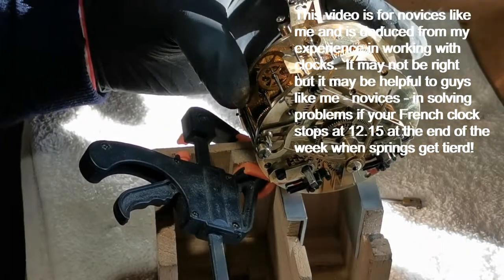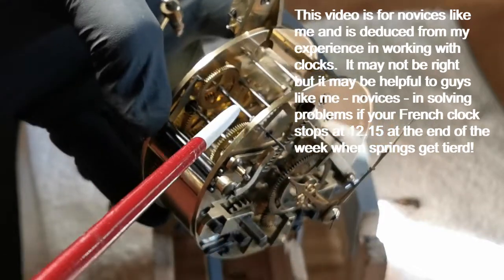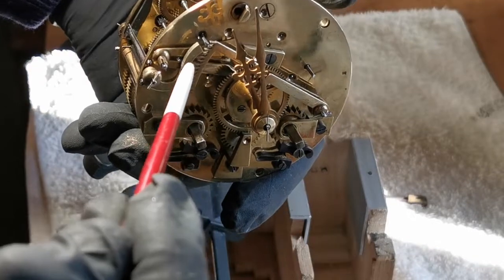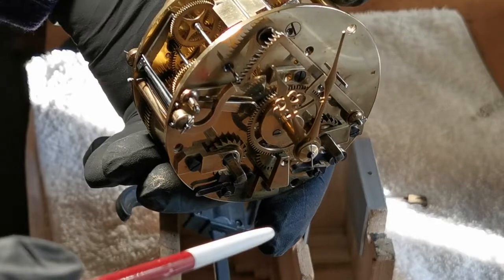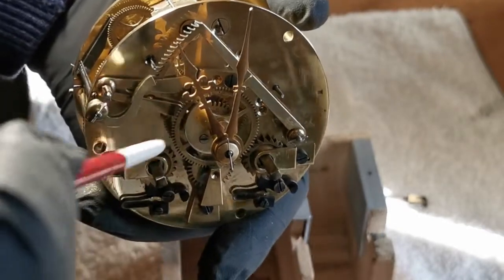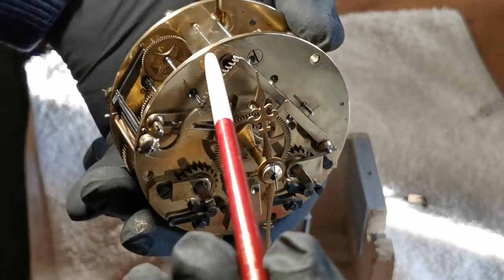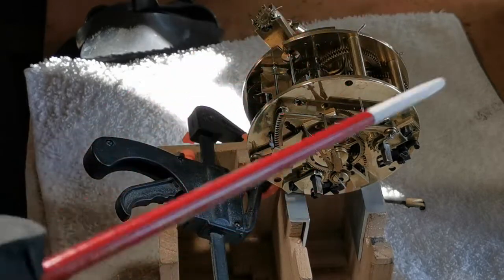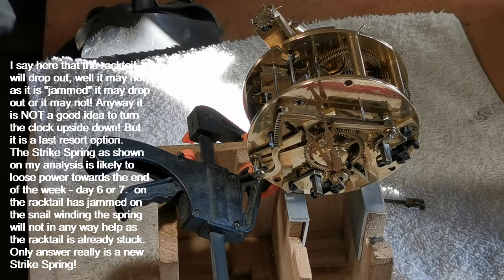101 French Movement Syncronising Strike Hammer with TimeYouTube4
This video is my attempt to explain the sequence of the wheels, hammer and components of a typical French Movement in striking the hours and half hours.  I found it difficult to cover all the different points involved in a single cohesive session so I appologise for my repetition but please bear with me as I have approached the procedure in several different ways.  I hope that if you follow the whole video thru that you will find it of help when you are dealing with your own French Movement